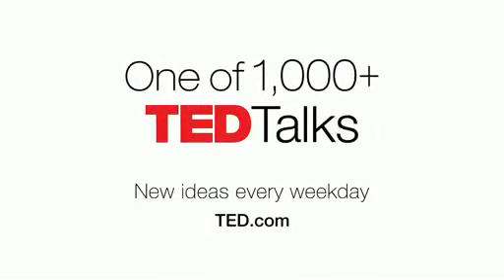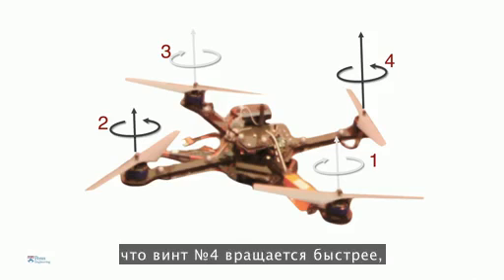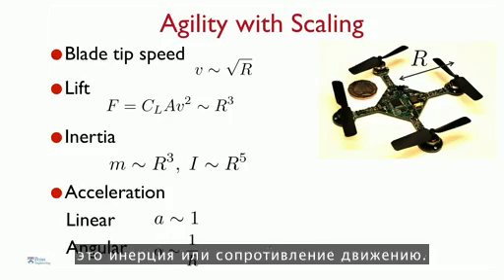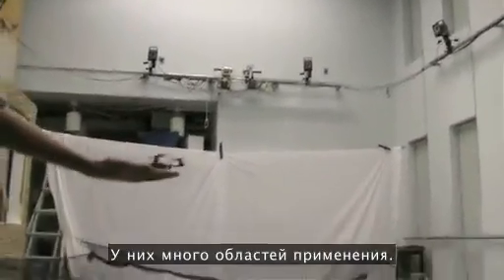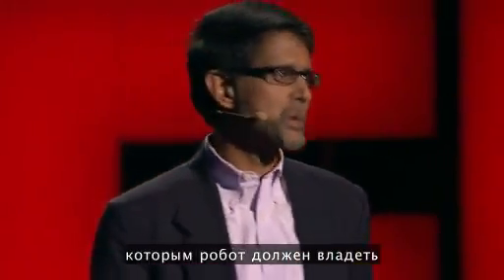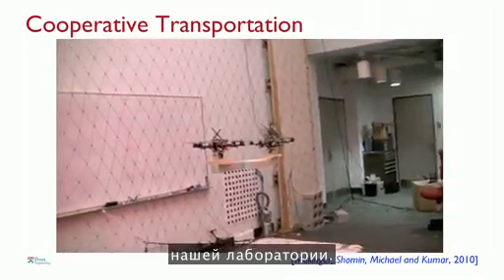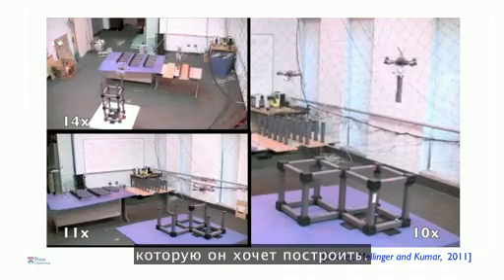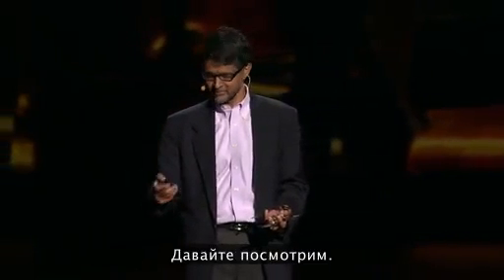Летающие управляемые роботы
Виджай Кумар о летающих управляемых роботах и их возможностях